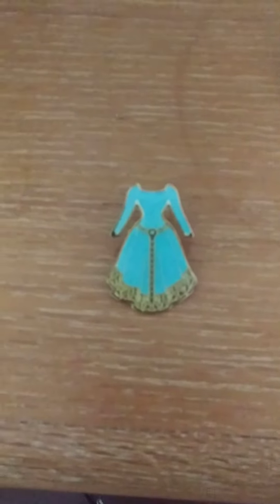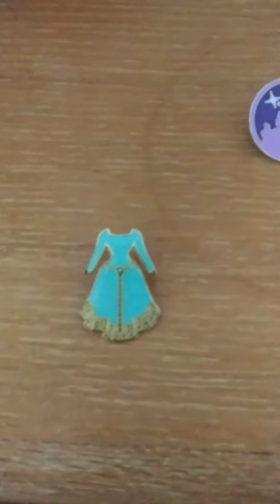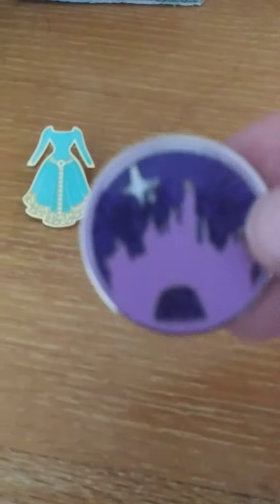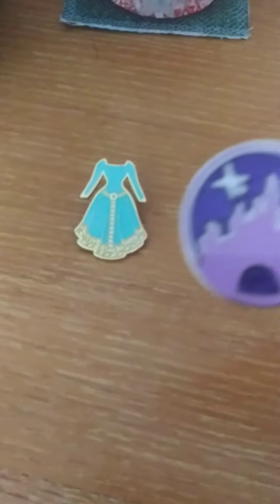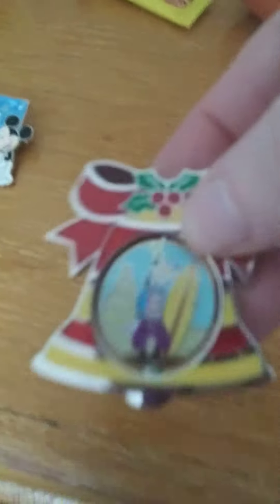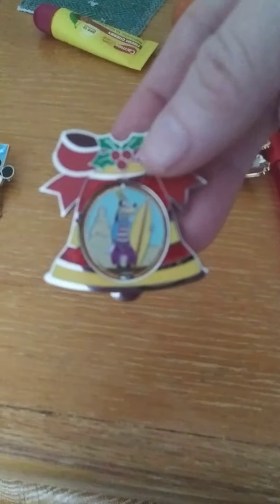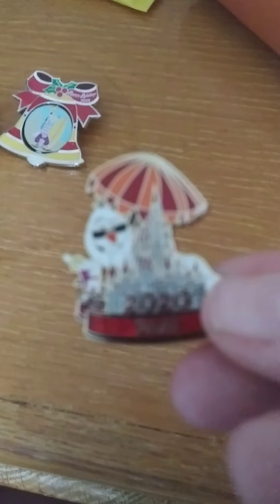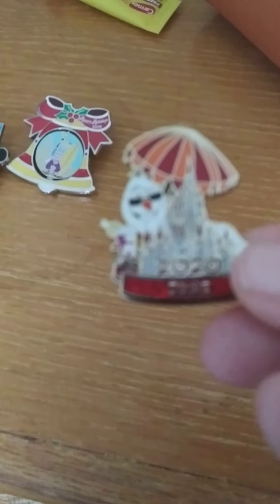4th of July Pin Tag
participating channels
Hollie

Kathleen

Valerie

Vanessa

4th of July pin tag

🎇 blue sparkle:show a blue pin with glitter.
🎇 pop,boom,bang: show a pin with fireworks.
🎇clear night sky : show a pin with a star/stars on it or the night sky.
🎇 red,white,and blue: show a pin that represents the American flag .
🎇summer fun: show a pin that reminds you of summer .
🎇 let’s cool off: show a ice cream pin or soft drink.